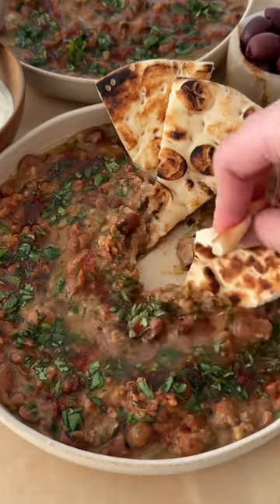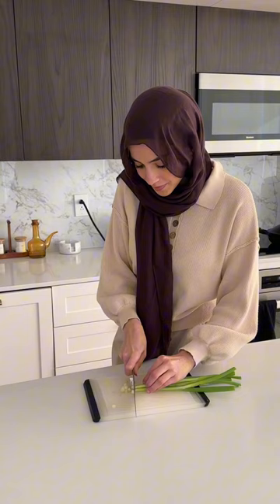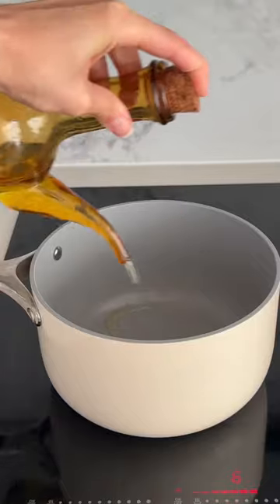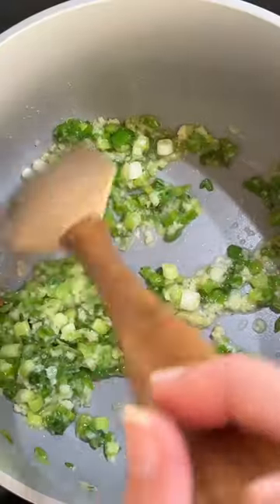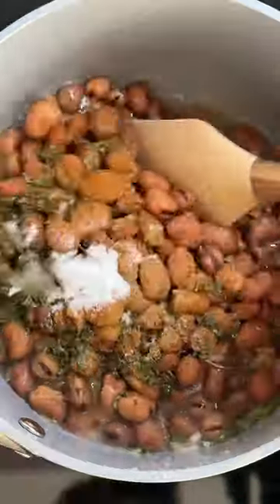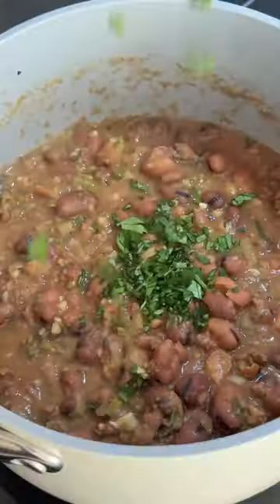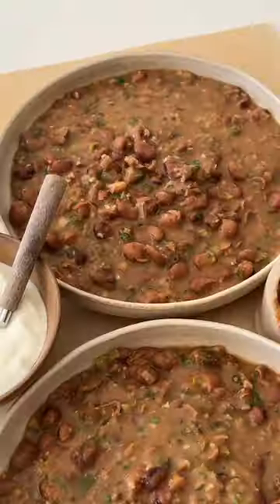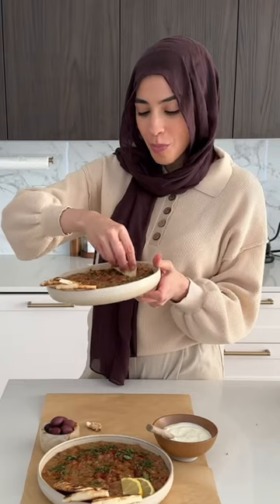the most affordable meal you can make!